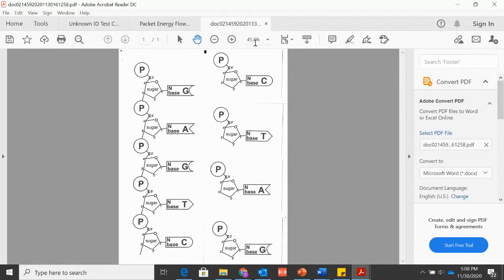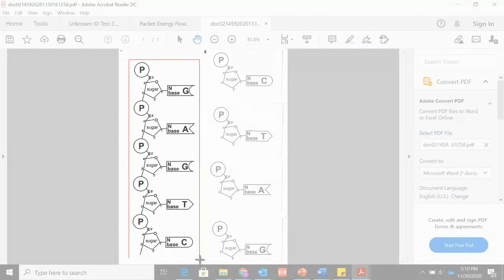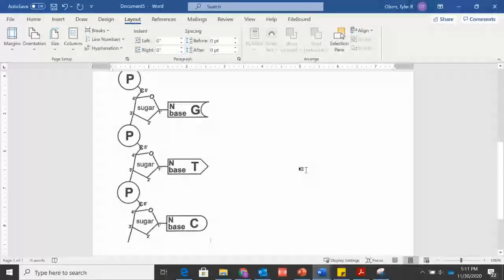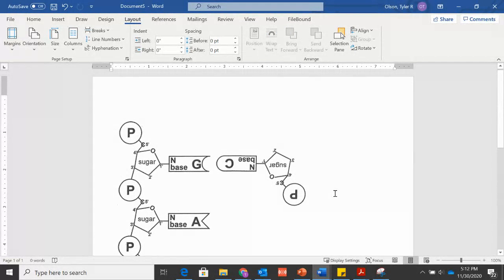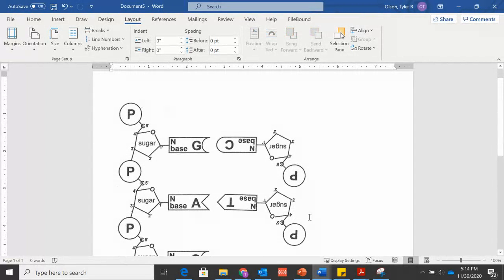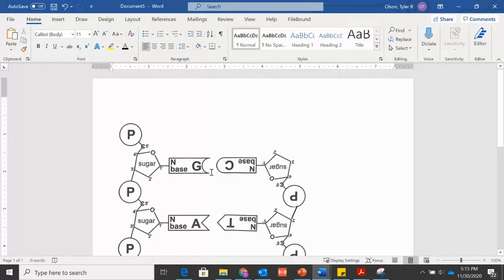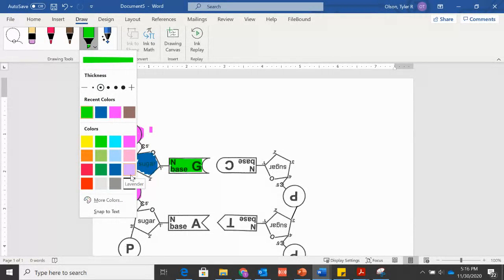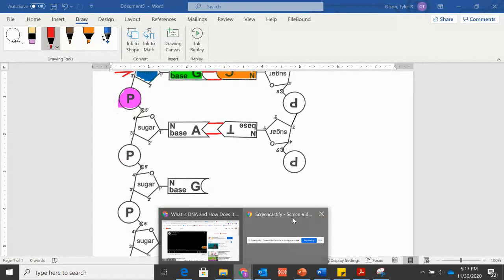DNA Cut & Color Activity